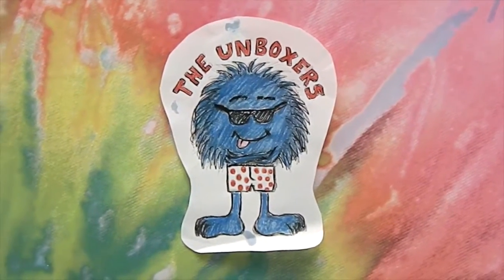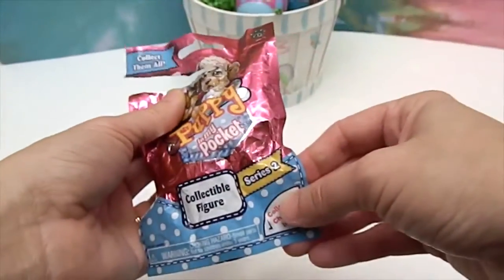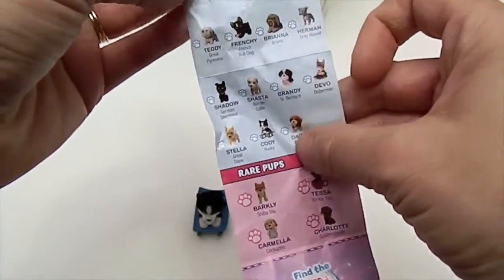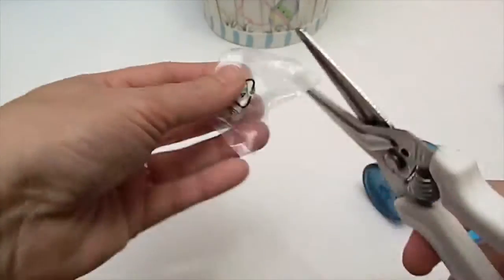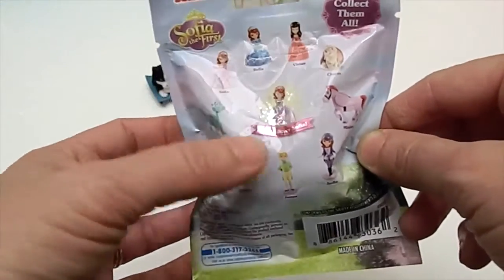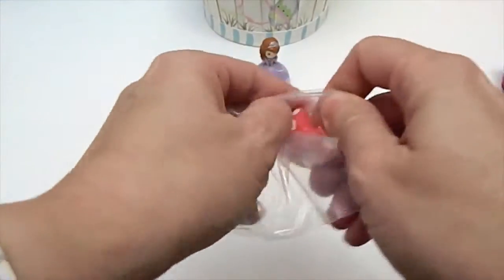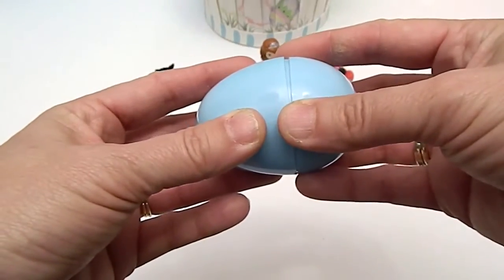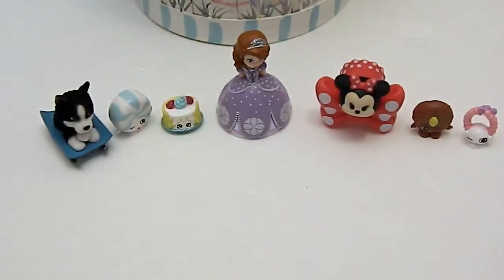Magic Surprise Blind Bag Easter Basket 2 (Shopkins, Tsum Tsum, Sophia)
More fun with the Magic Surprise Easter Basket.  What treasures will pop up this week?